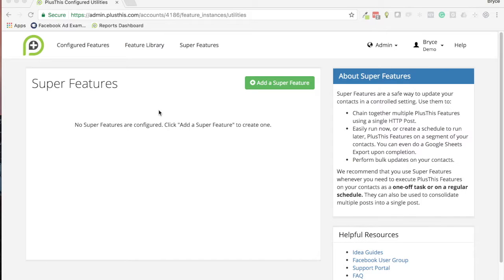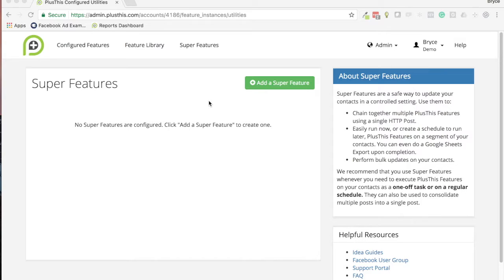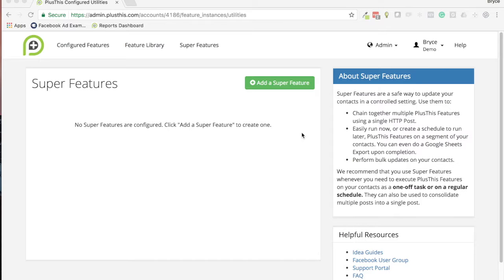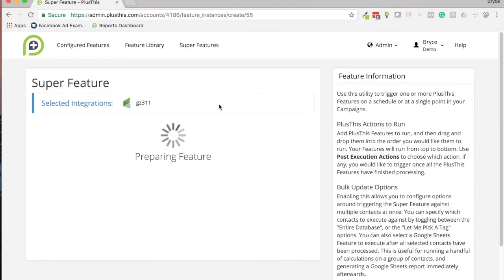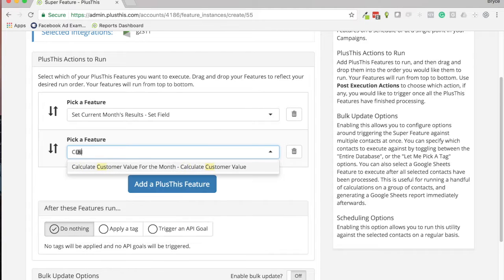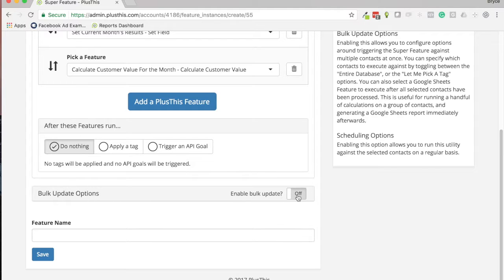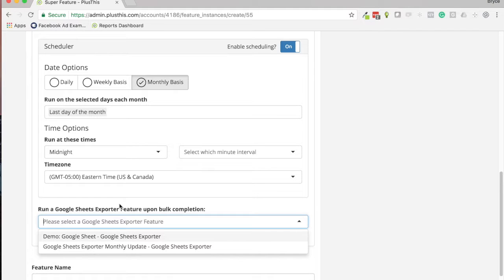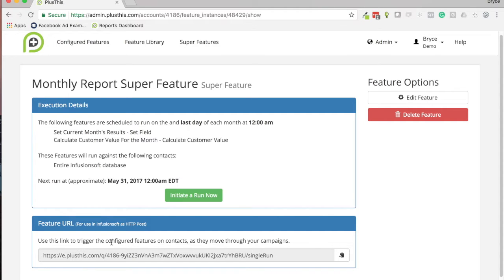Tool Chain Guide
UPDATED: We now call this a "Tool Chain" rather than a Super Feature.

A quick example of our Tool Chain in action